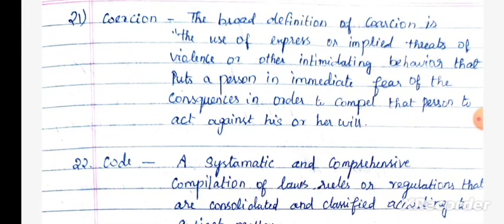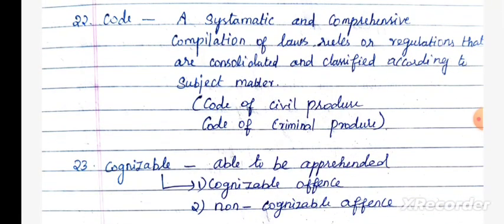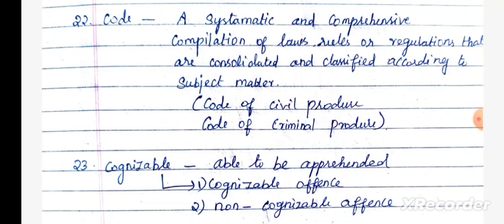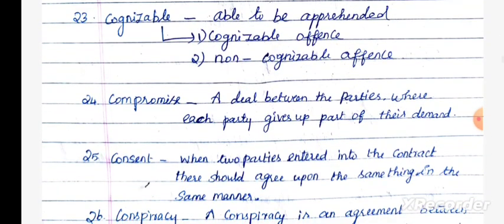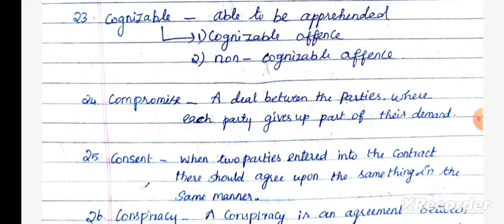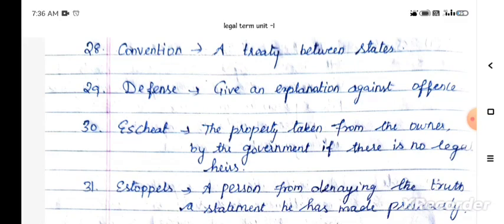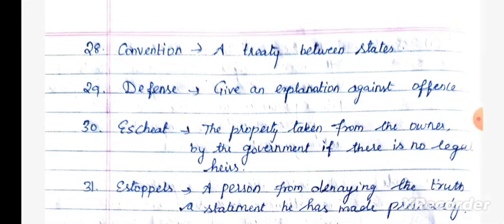LEGAL TERMS IN LAW | in english | words 1-40 | LLB